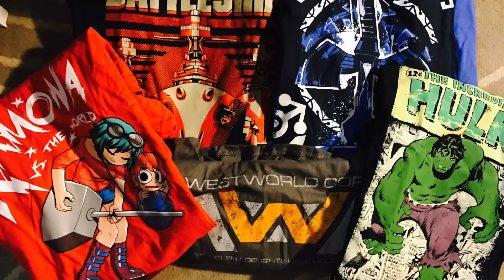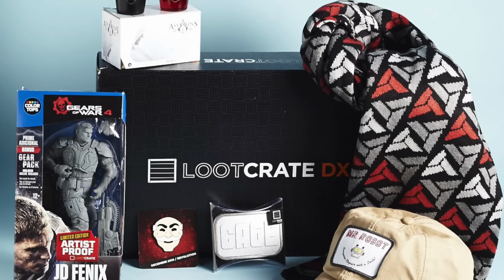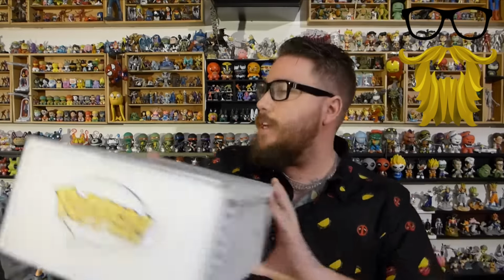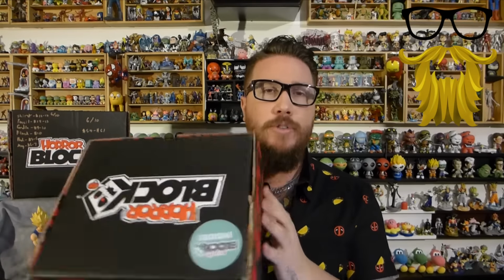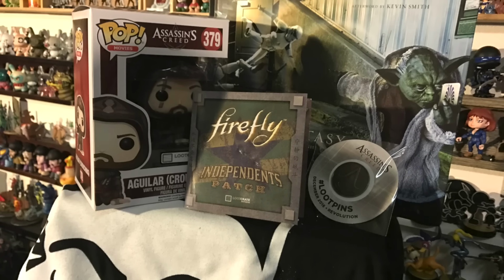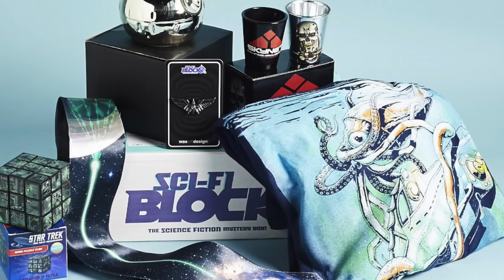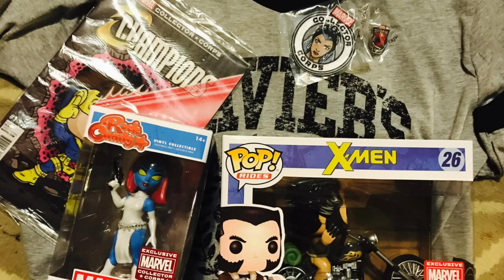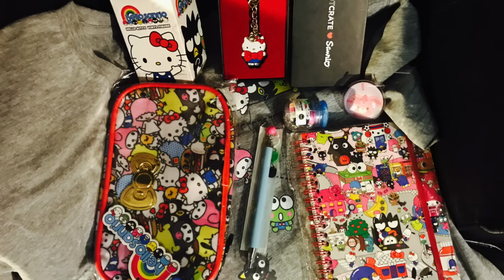Ultimate Unboxing & Review! 15 Boxes! + Giveaway Winners! Marvel, BAM!, Loot Crate DX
So these are all the boxes of December 2016 side by side for comparison. Let me know if you have any questions!

Here are the boxes in order of appearance:

15. Shirt Block - 7:55

14. Nerd Block Jr. - 9:50

13. Loot Crate DX - 11:50

12. Stan Lee Box - 15:15

11. The Collectors Case - 16:55

10. Nerd Block Classic - 18:40

9. Horror Block - 20:20

8. Loot Crate - 23:45

7. Arcade Block - 25:25

6. Sci-Fi Block - 27:25

5. The BAM! Box - 30:10

4. Marvel Collector Corps - 31:50

3. Comic Block - 33:30

2. Sanrio Small Gift - 36:20

1. Lootaku - 38:55

The winner of the random giveaway is Christina.r aka Christina Ross! Send me a private message with all your info! :) Congrats!